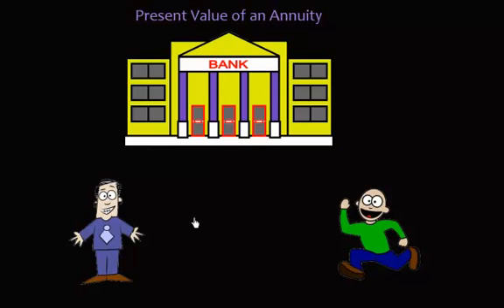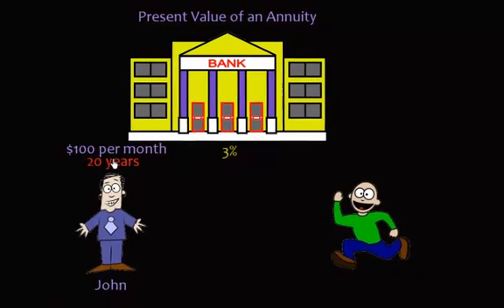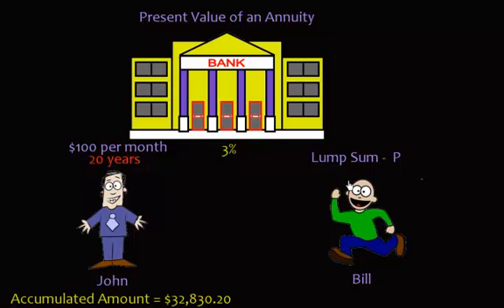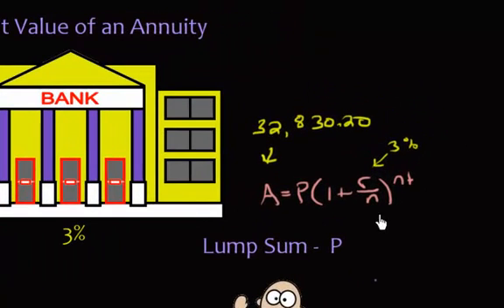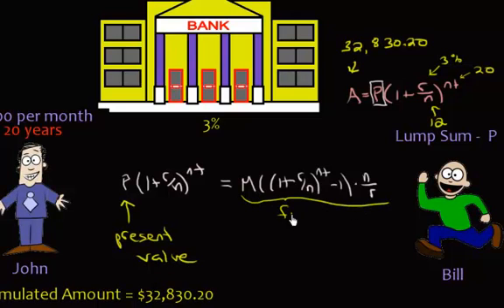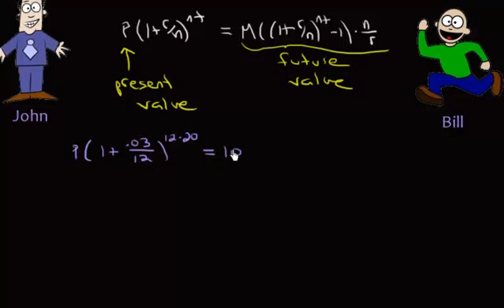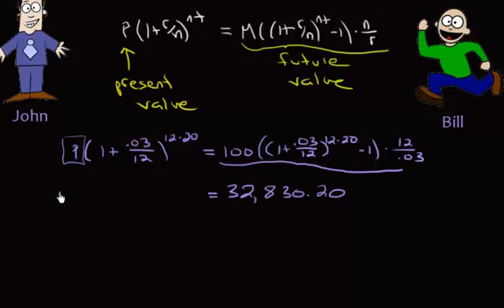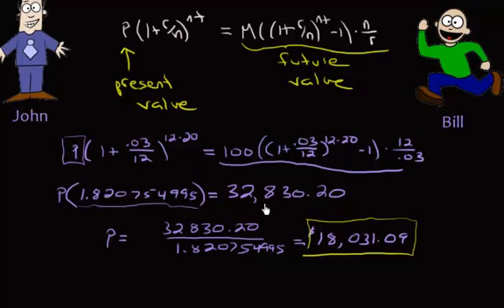Annuity - Present Value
In this video we discuss what it means to be the present value of an annuity.